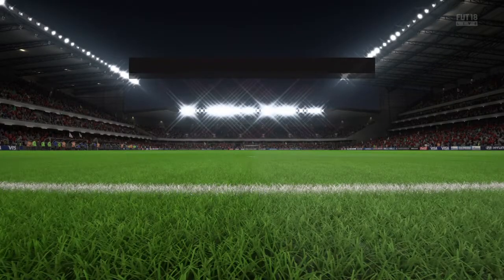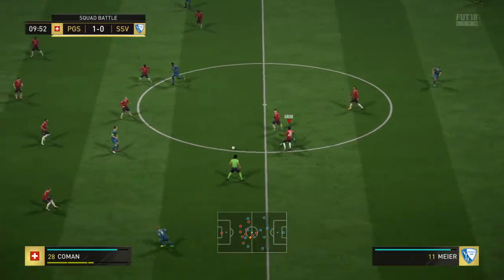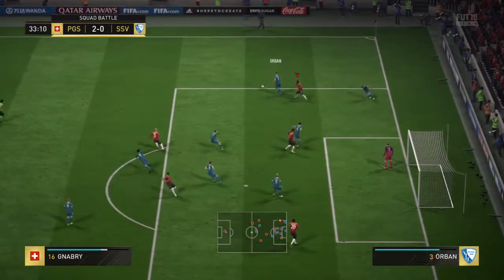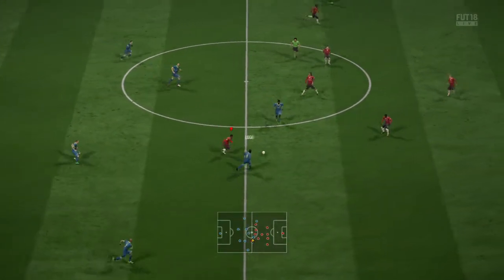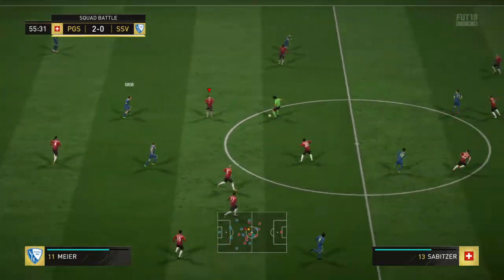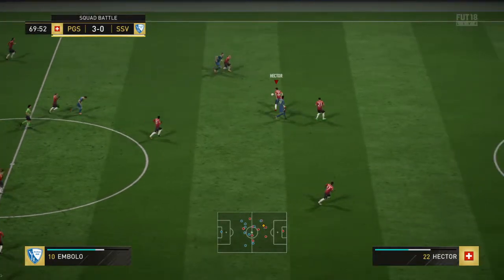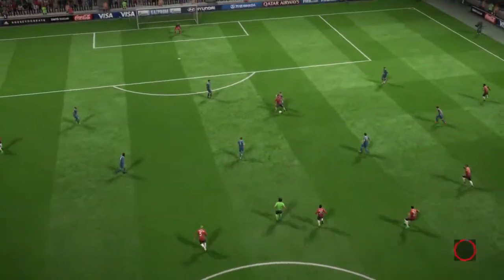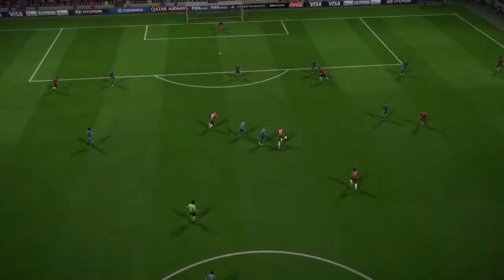FIFA 18 FUT Squad Battles Game 26 October 2017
Gnabry, Poulsen, Coman
Forsberg, Keita, Sabitzer
Wendell, Hector, Toprak, Weiser
Bürki